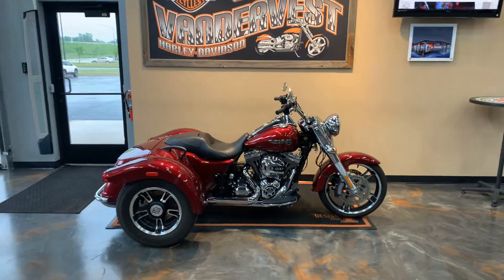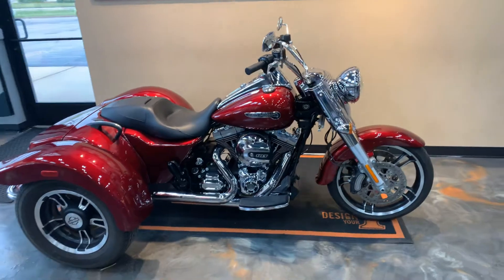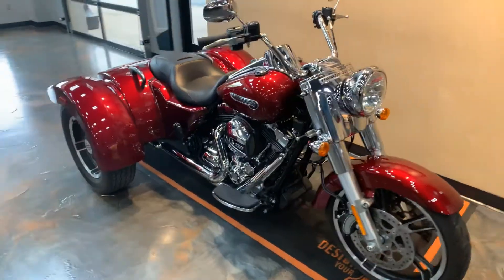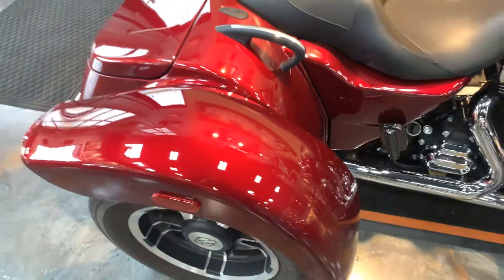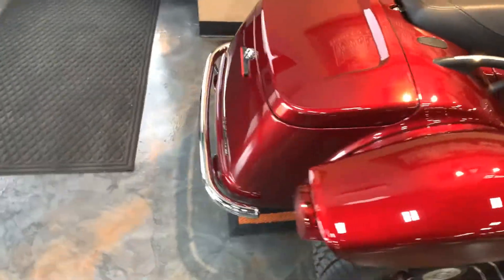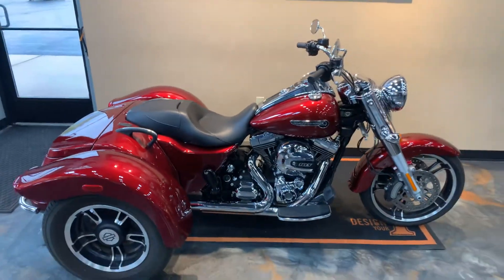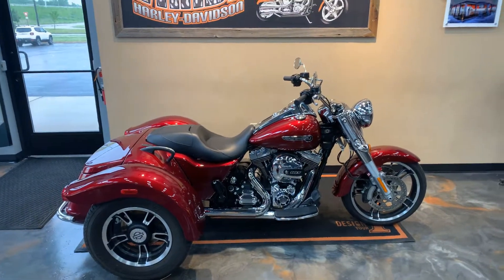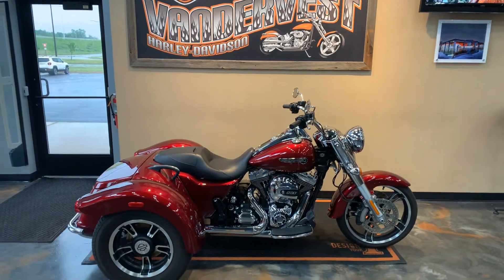2016 Harley-Davidson Freewheeler-FLRT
2016 Harley-Davidson Freewheeler in Velocity Red Sunglo.  This bike comes with the Twin Cam 103 Engine, 6-Speed Transmission, Slip On's, Chrome Bumper, 3M Paint Protectors, and more.  Vandervest Harley-Davidson of Green Bay.